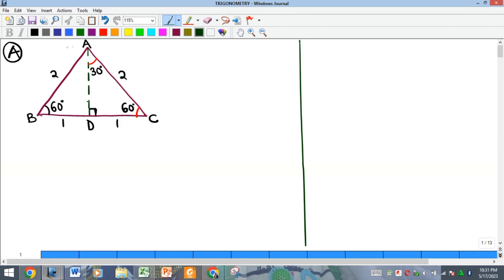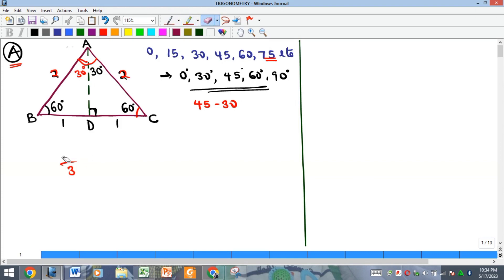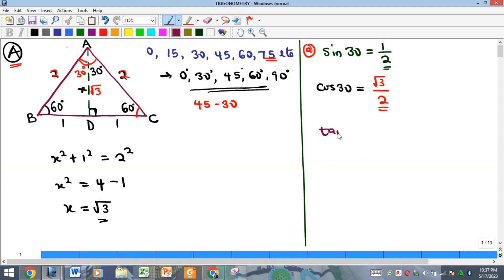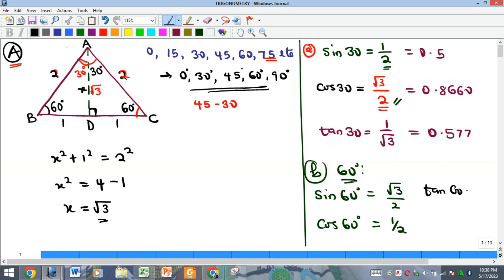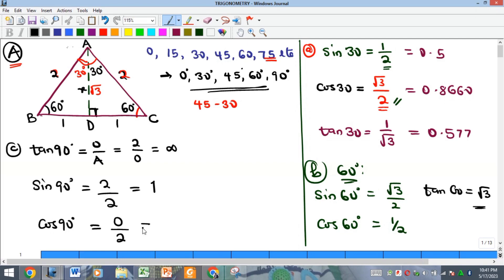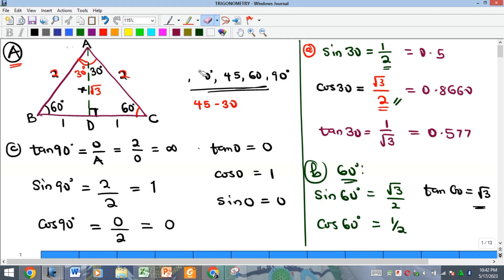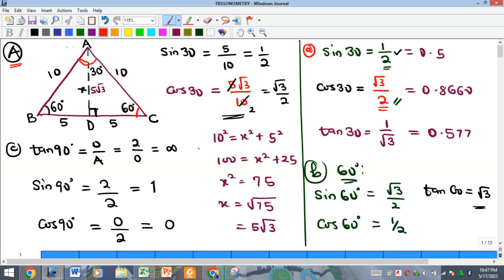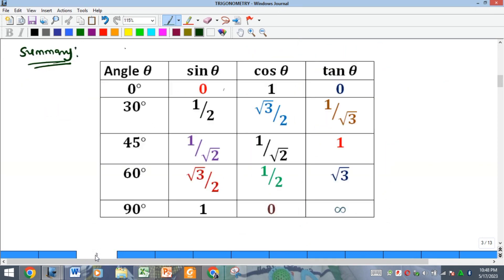Trigonometric Ratios of Special Angles